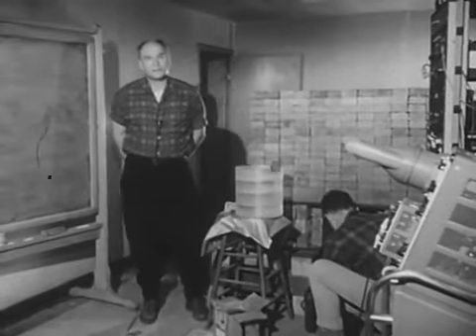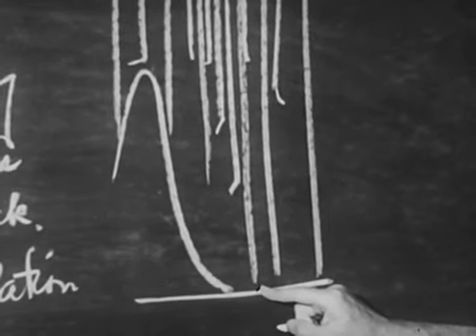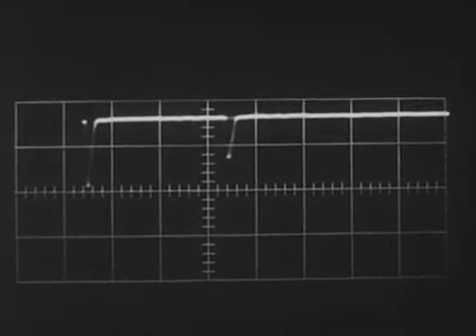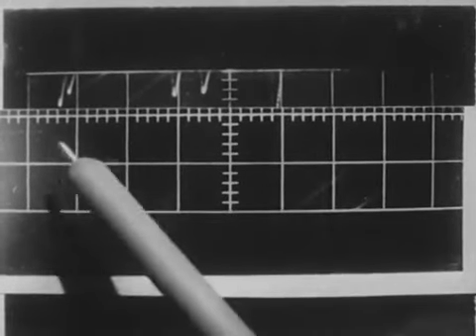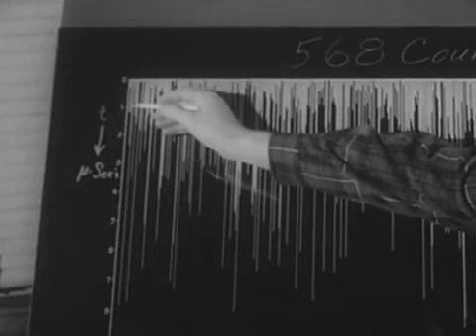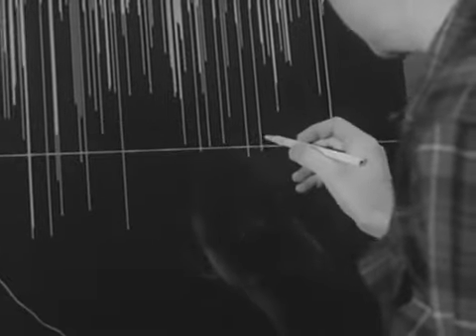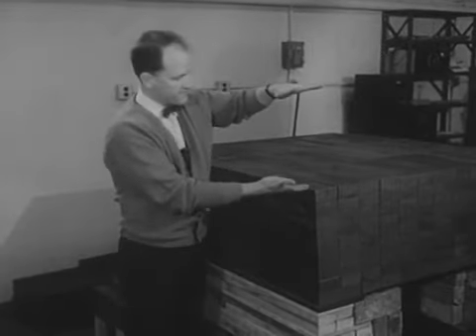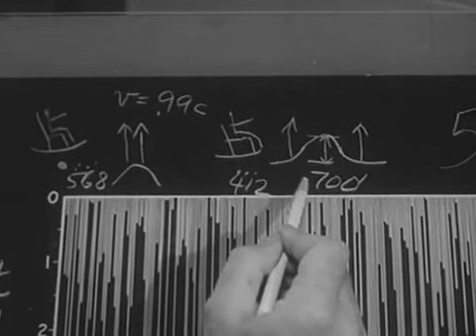Time Dilation | Experiment with mu-Mesons | MIT